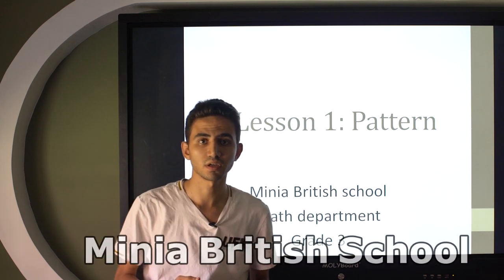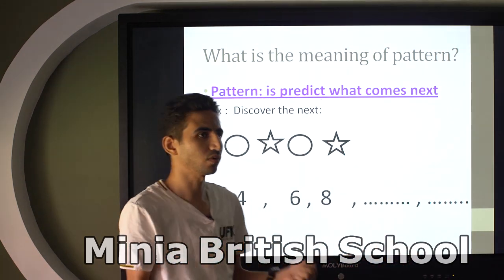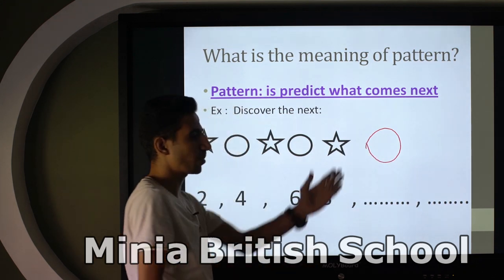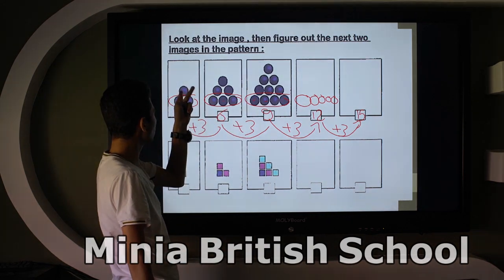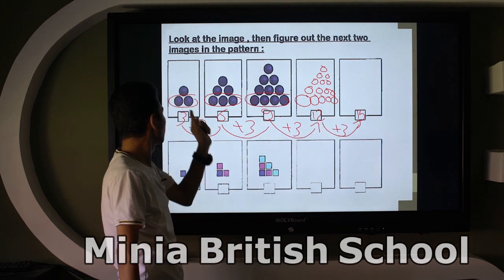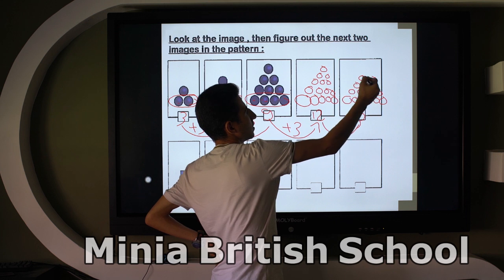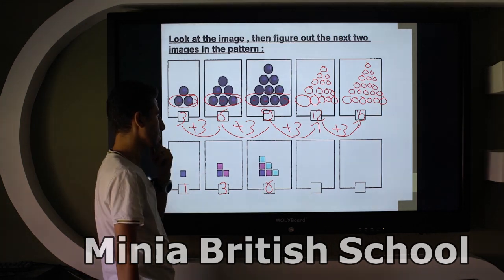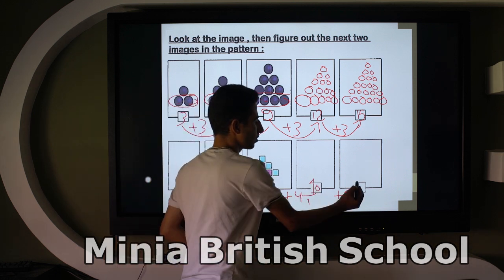Math - Lesson 1 , Pattern - Grade 3